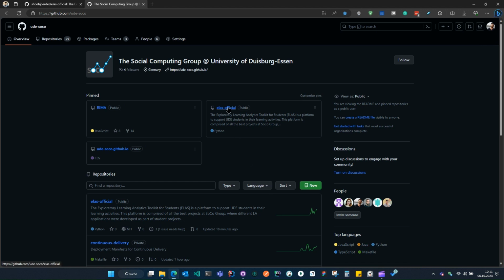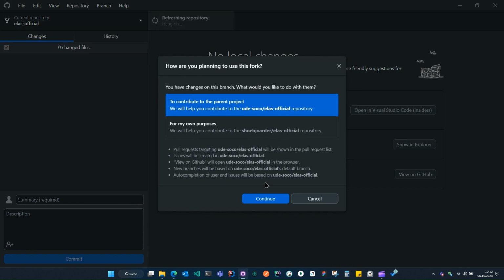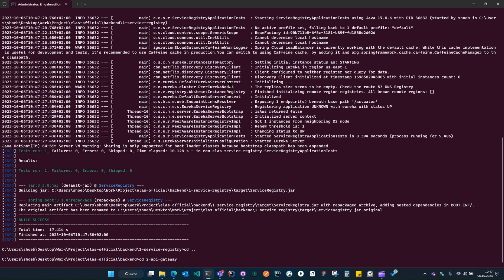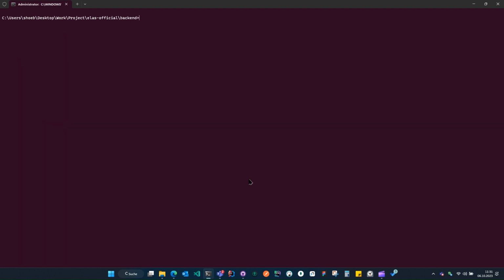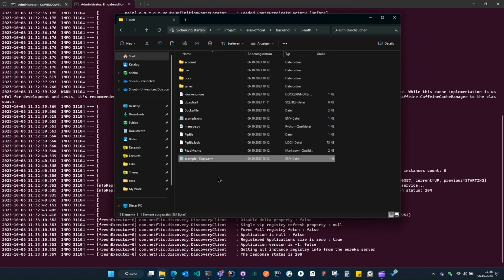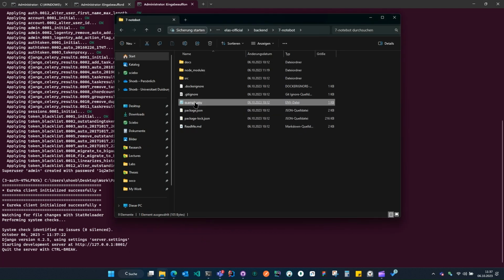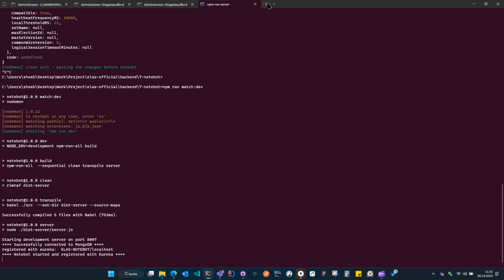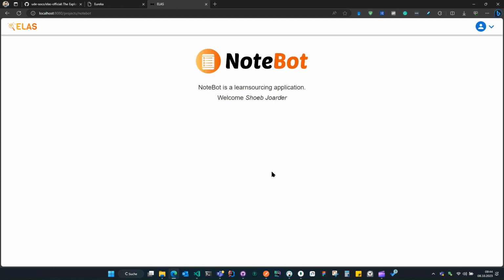Getting Started with ELAS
This is the getting started guide with the ELAS project made for students who are working with ELAS and building the Notebot application.